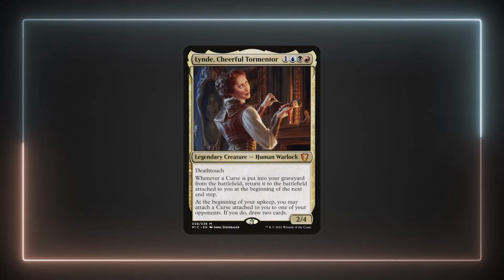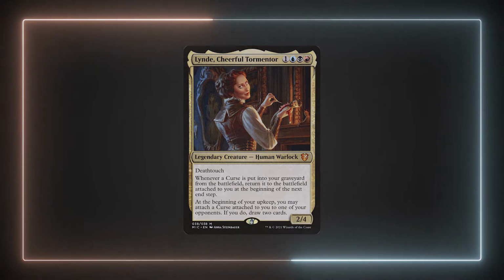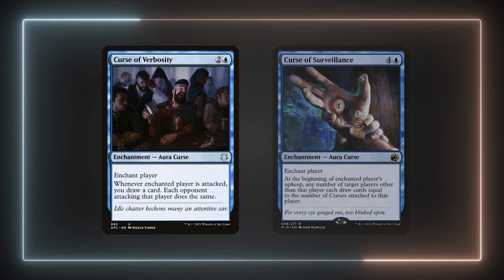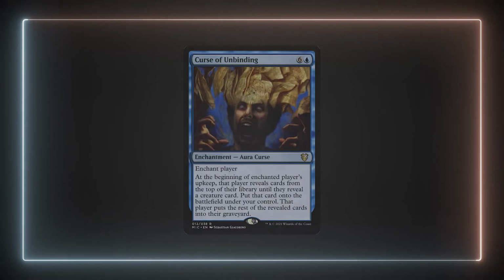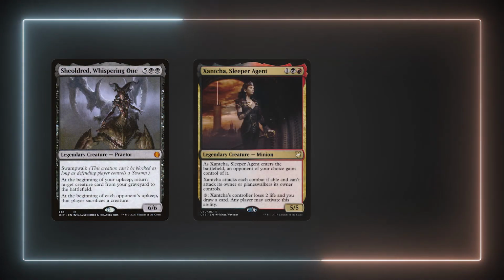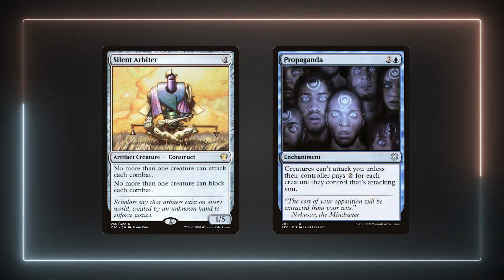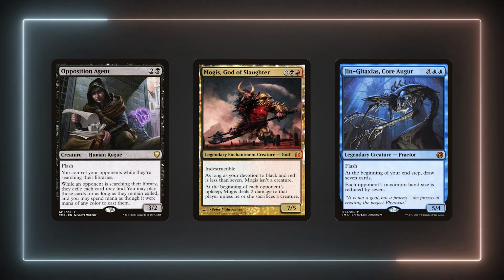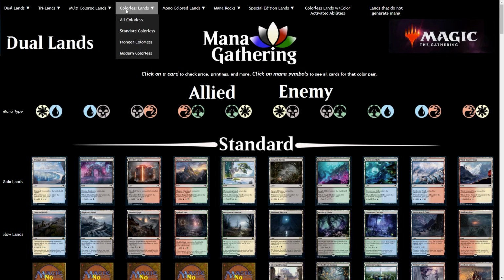Lynde, Cheerful Tormentor Commander Deck Tech | Try This! Curse Tribal EDH Deck!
Try This is a series of videos dedicated to sharing interesting games and game playstyles. This video discusses Lynde, Cheerful Tormentor which focuses on curse enchantment cards. Curse support is pretty niche, but Lynde does a good job at ensuring they stick around to keep giving us value. Her draw engine is surprisingly good as most curses are safe to enchant ourselves with.

Check out Mana Gathering for an awesome organized list of lands and mana rocks. The site is very useful when putting together your mana base.

Chapters
Intro: 00:00-00:43
Commander Breakdown: 00:43-01:24
Win Conditions: 01:24-02:05
Ramp & Mana Base: 02:05-02:57
Card Draw: 02:57-04:03
High Synergy Cards 04:03-07:44
Special Shout-Outs: 07:44-08:52
Budget Suggestions: 08:52-10:14
Outro: 10:14-10:49